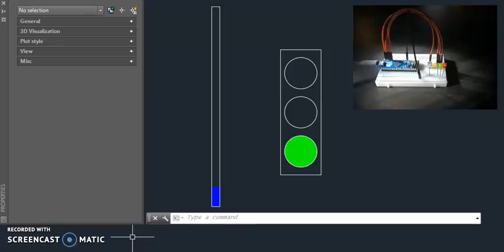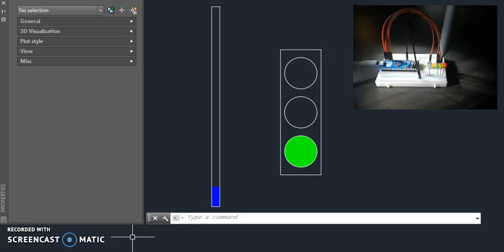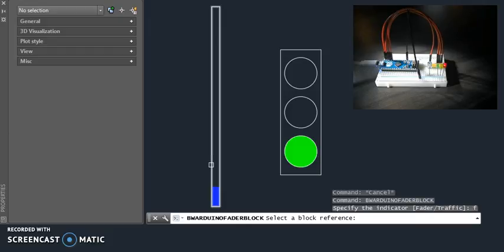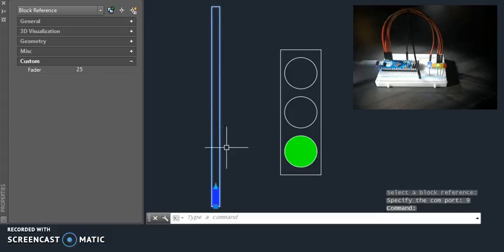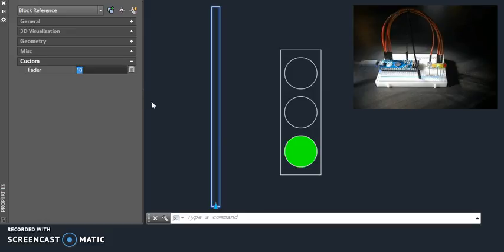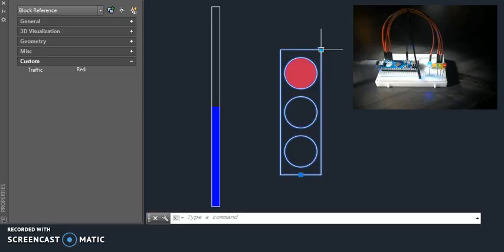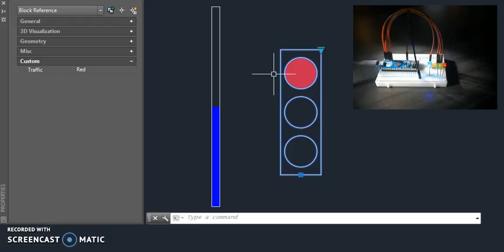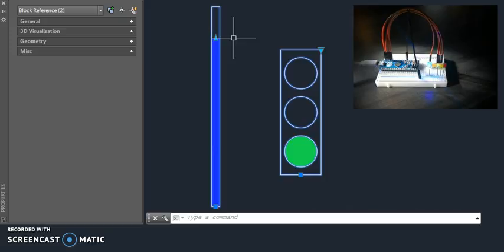AutoCAD + Arduino LED Control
Controlling LEDs connected to an Ardiuno Micro via AutoCAD Dynamic Blocks and some .NET coding.  Might post links for the code later.